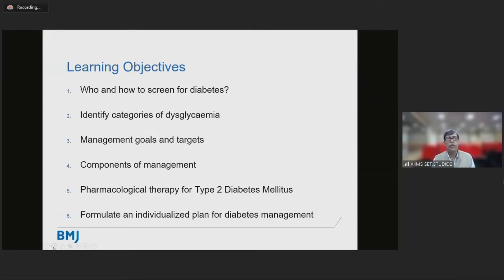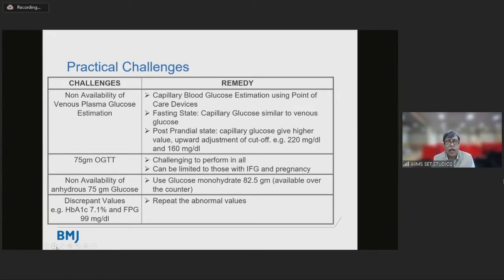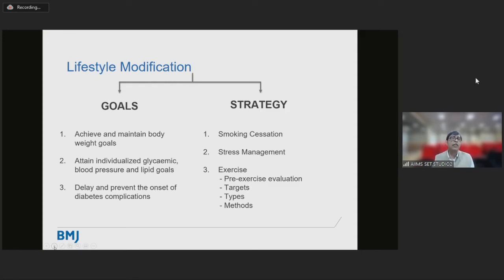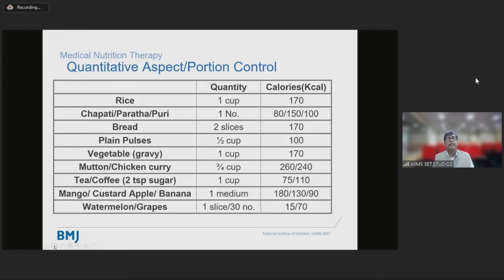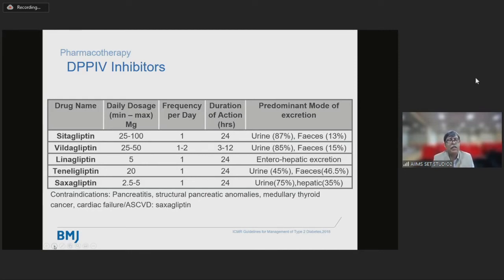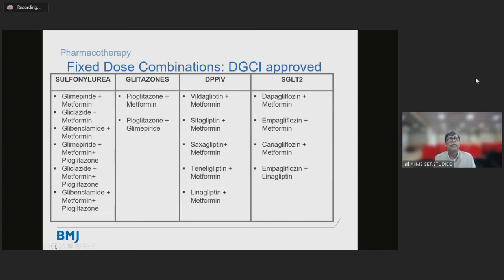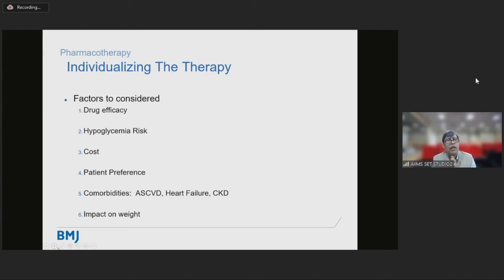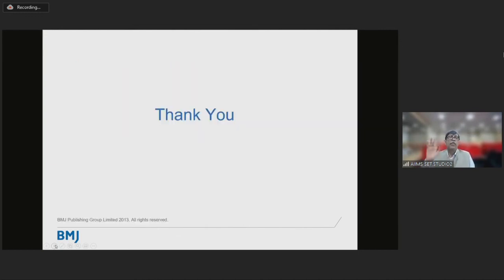BMJ India Webinar Series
Webinar on Management of type 2 diabetes mellitus with focus on hypoglycemic agents.